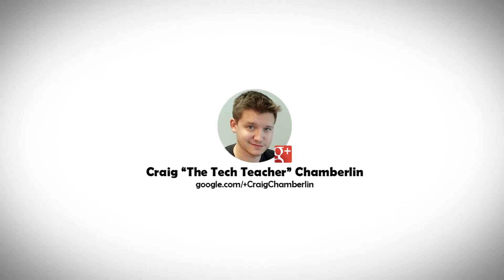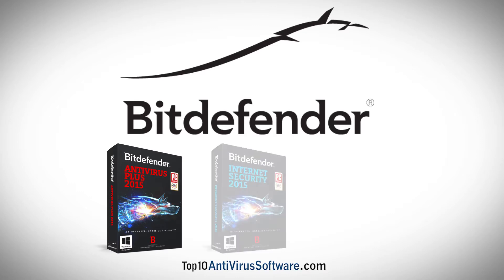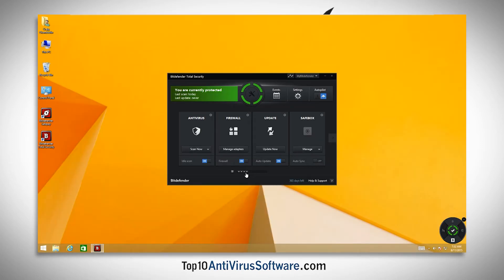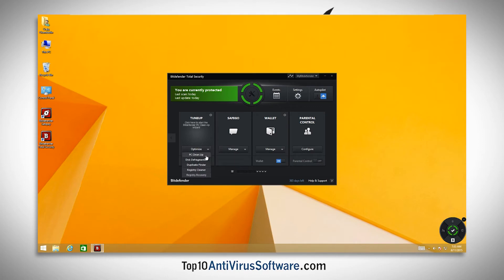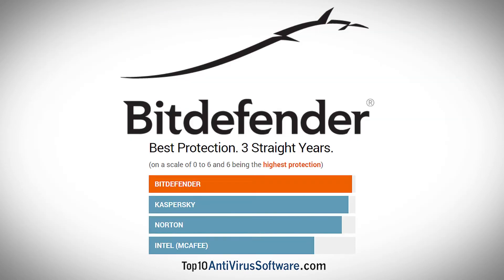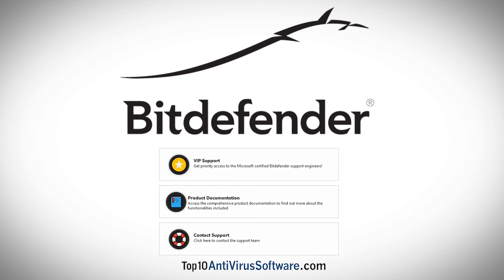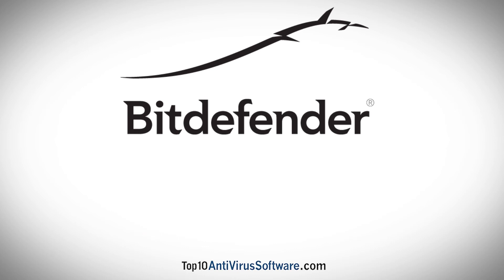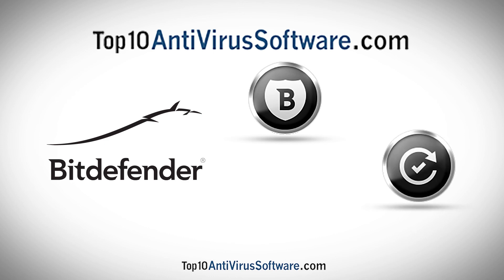BitDefender Review: Features of Antivirus Software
Learn about the great tools and features of Bitdefender's Antivirus Software.